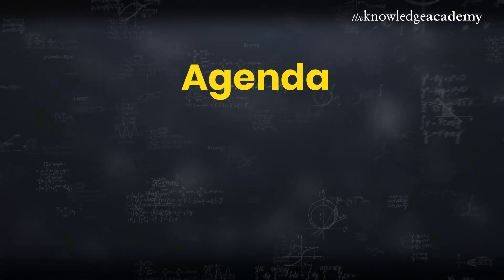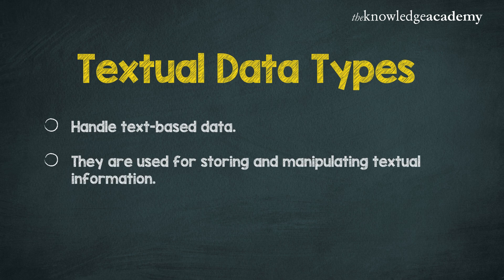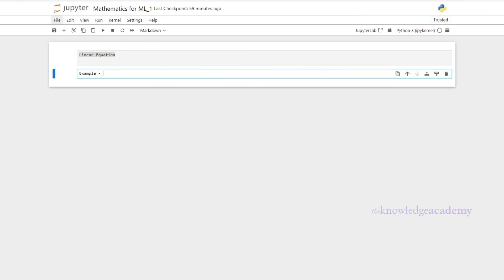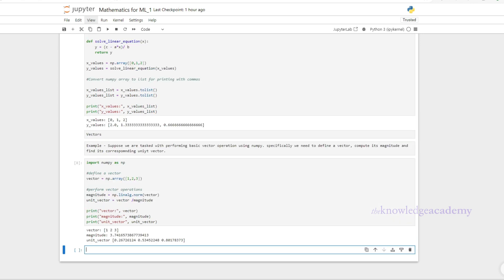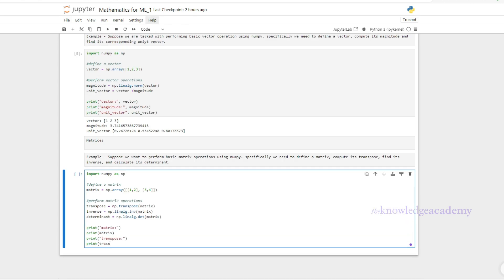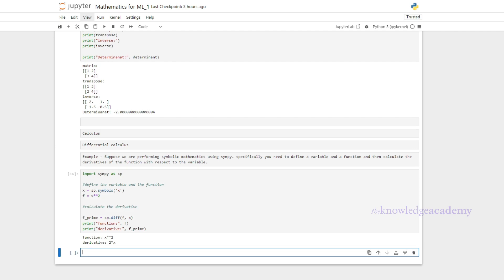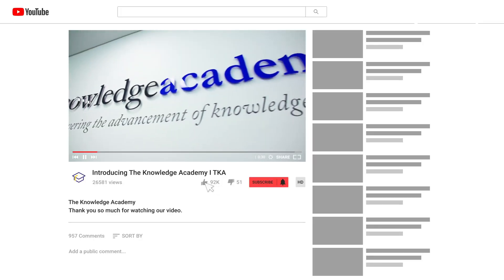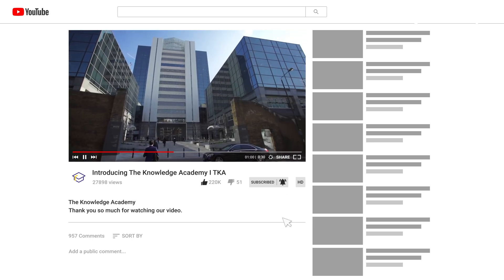Mathematics For Machine Learning Full Course - Part 1 | Machine Learning Tutorial For Beginners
In this video on "Mathematics For Machine Learning Full Course - Part 1 | Mathematics Tutorial For Beginners," we introduce the essential mathematical concepts required to understand and implement machine learning algorithms. This comprehensive course is designed for beginners who want to gain a solid foundation in the mathematics that underpins machine learning. From linear algebra to calculus and statistics, we cover the critical areas that will empower you to tackle complex machine learning problems with confidence.

This video on "Mathematics For Machine Learning Full Course - Part 1 | Mathematics Tutorial For Beginners" includes the following topics:

00:00 Introduction
00:34 Data Types in Machine Learning
03:33 Linear Algebra in Machine Learning
08:04 Calculus for Machine Learning
12:31 Conclusion

1.What is Mathematics For Machine Learning?
Mathematics for Machine Learning involves the application of mathematical principles and techniques to understand and develop machine learning models. This tutorial will explain why mathematics is crucial in machine learning, covering the core areas such as linear algebra, calculus, probability, and statistics. By the end of this section, you will have a clear understanding of how mathematics forms the backbone of machine learning algorithms and models.

2.How does Linear Algebra apply to Machine Learning?
Linear Algebra is fundamental to machine learning as it provides the framework for handling data in multidimensional spaces. This tutorial will cover the key concepts of linear algebra, including vectors, matrices, and eigenvalues, and their applications in machine learning. You will learn how these concepts are used to perform operations on datasets, optimise algorithms, and understand the geometric interpretation of machine learning models.

About The Knowledge Academy:
High Success Rate: Accomplish your goals with our 98% pass rate
Industry Accredited: Learn with confidence, accredited by PeopleCert, PMI
Worldwide Centers: Access top-tier learning in 195 countries
Excellence Acknowledged: Recognised by The Times and PWC for our commitment
Wide Partnerships: Benefit from our extensive network of 3000+ organisations
Flexible Learning: Explore diverse training methods tailored to your needs